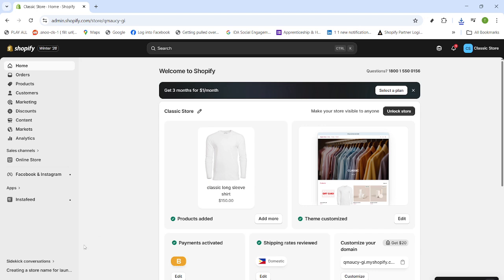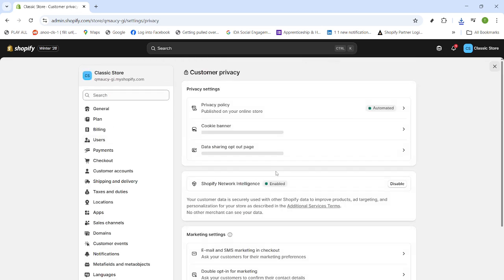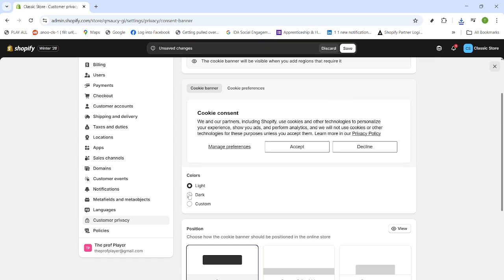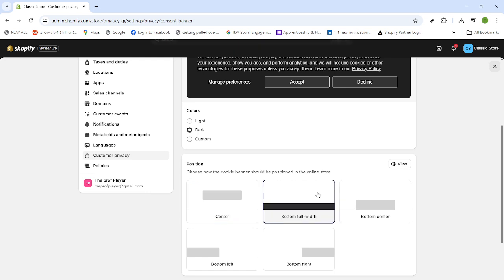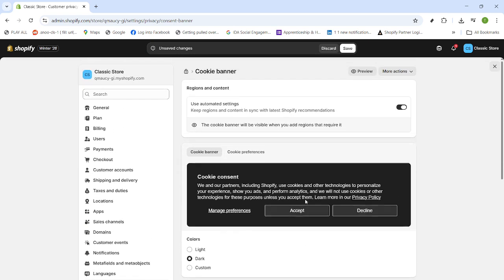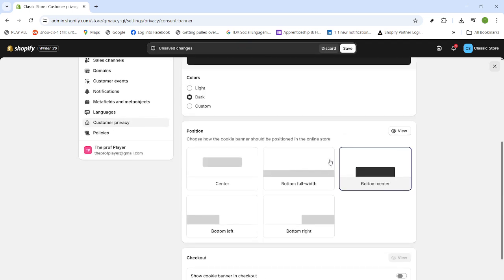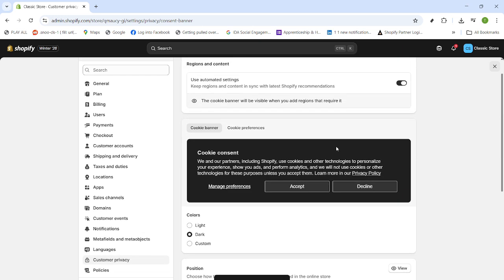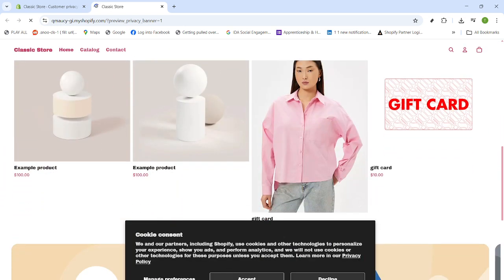How To Enable Cookies On Shopify (Tested)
In this video, we discuss website privacy and how to enable cookies shopify stores need for tracking and compliance. We explore how to set up a shopify cookie banner and ensure your cookie consent settings meet all necessary 2026 privacy laws.

00:00 Intro
00:25 How to Access Cookie Controls
00:40 Enable the Cookie Banner
01:03 Customize Banner Style and Color
01:27 Choose Banner Placement
01:44 Review Banner Controls
02:02 Enable Banner in Checkout
02:14 Save and Verification Tips